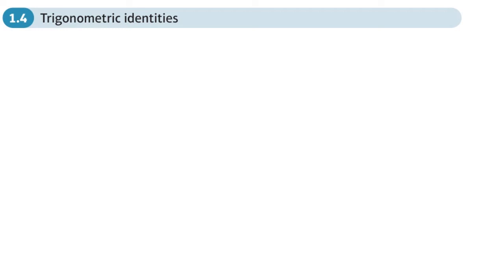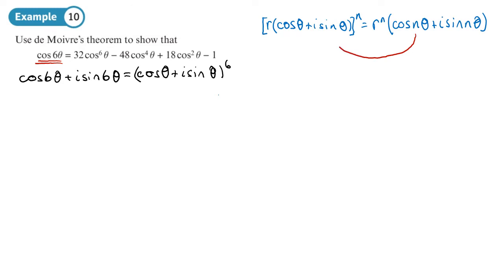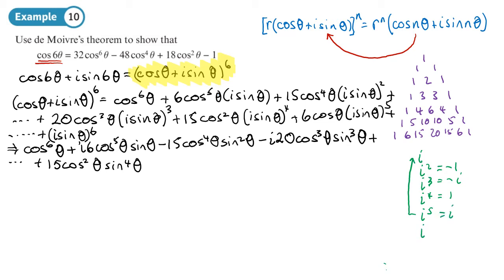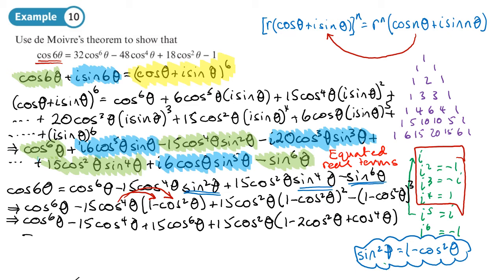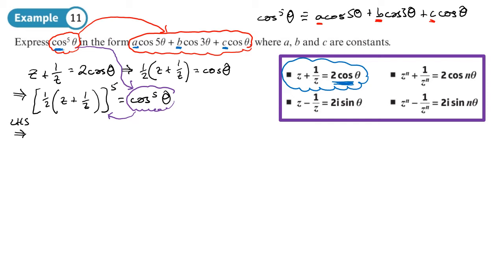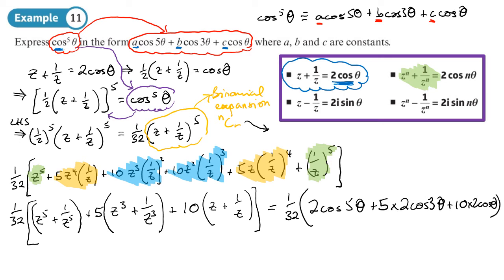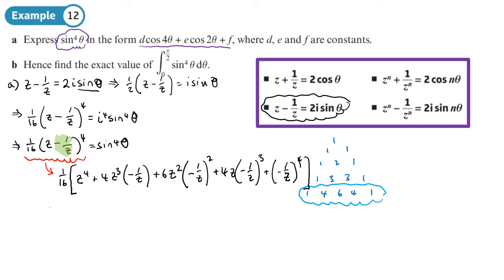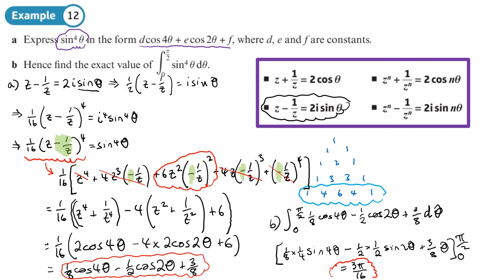1.4 Trigonometric Identities (CORE PURE 2 - Chapter 1: Complex numbers)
hindsmaths Using De Moivre's theorem to prove trig identities of powers of sin or cos or multiples of the angles of sin or cos.

0:00 Intro
4:47 Example 10
21:58 Example 11
33:22 Example 12
43:44 End/Recap